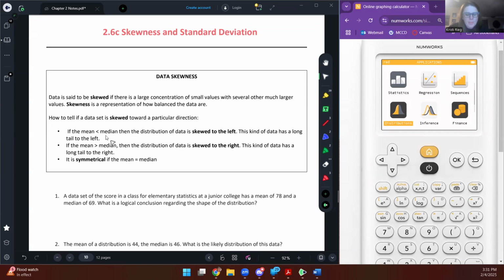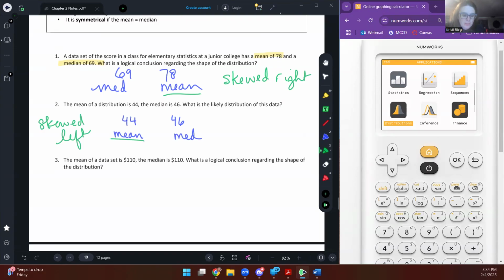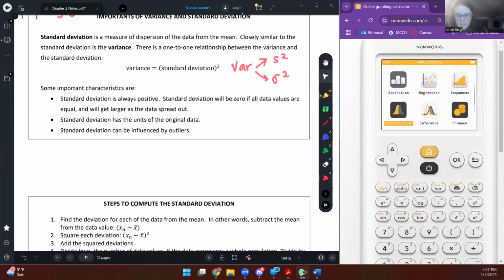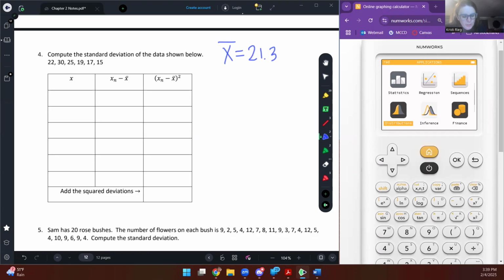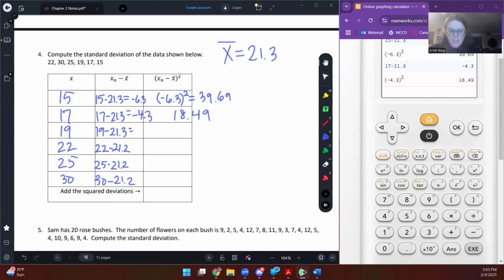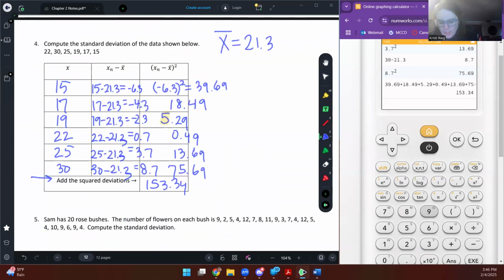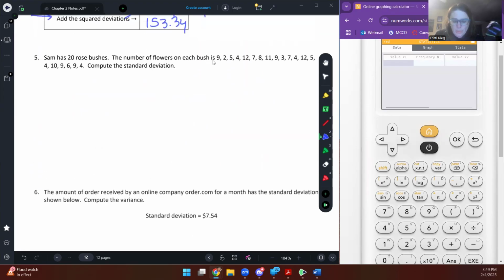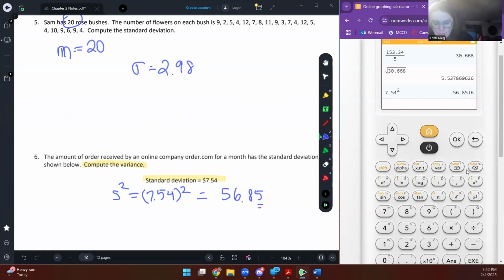2.6c Skewness and Standard Deviation